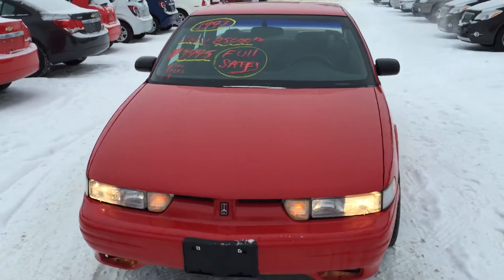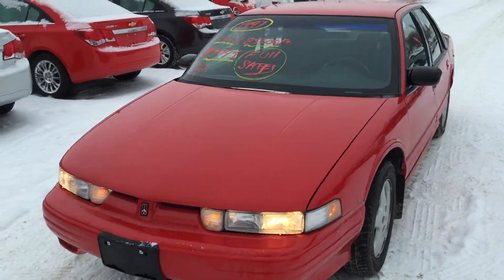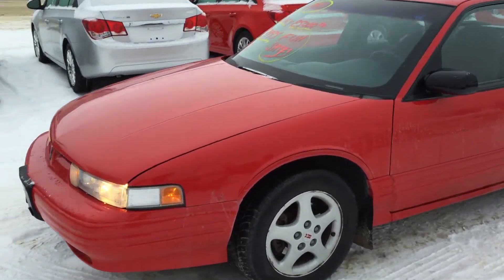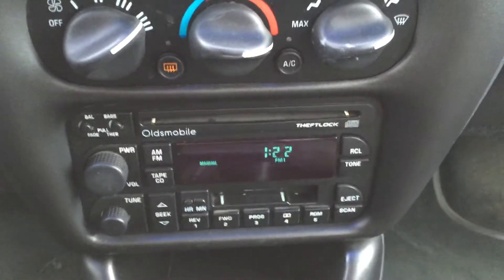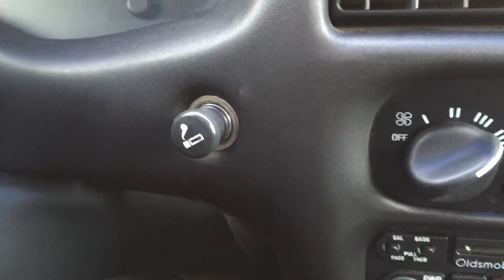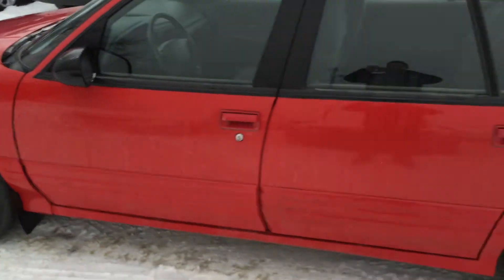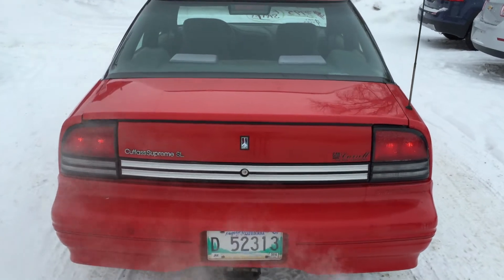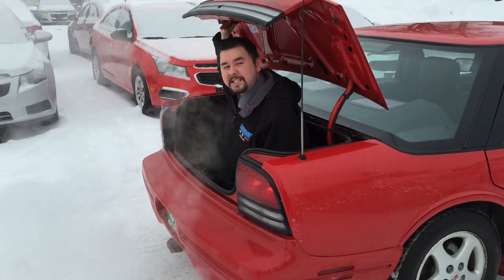1997 Oldsmobile Cutlass Supreme Walk Around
A fun walkaround of one of our used cars that we had on our lot. Check it out and keep watching till the end.